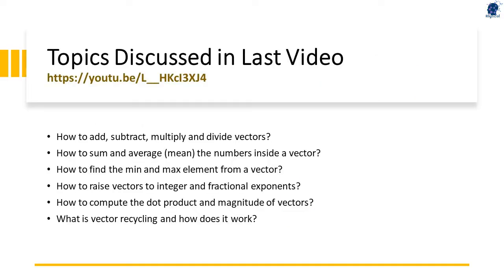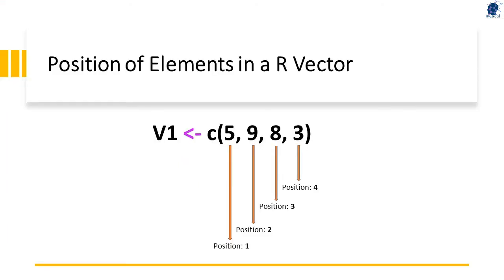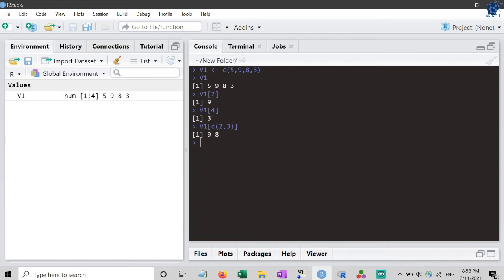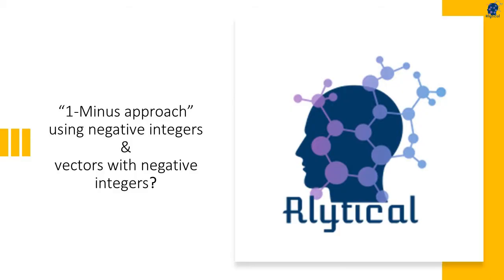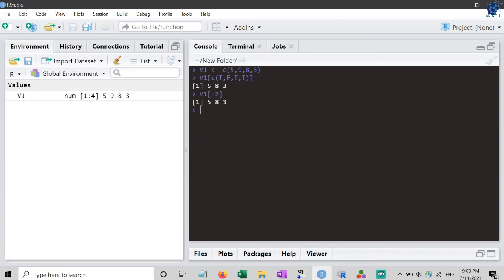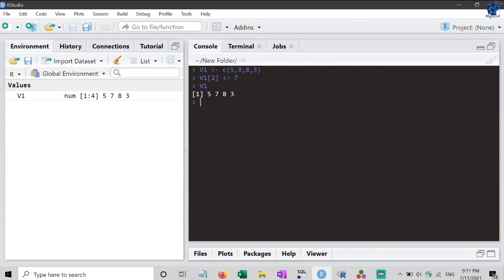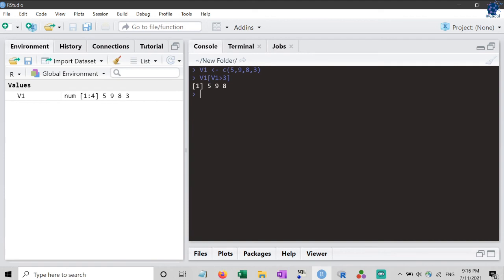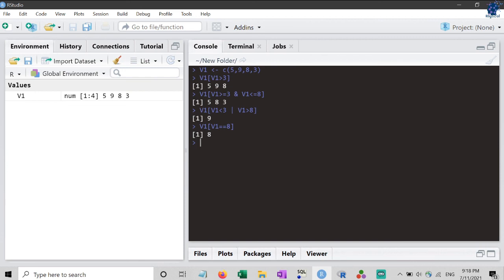Extract (Subset) & Modify R Vectors, Part 4 of 5 | R Studio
The following topics are discussed in this video:
1. Recap learning's from the last video [ (00:13)
2. Learning objectives for this video (00:35)
3. Position-based using integers (00:46)
4. Position-based using vectors (01:31)
5. Position-based using logical vectors (02:10)
6. "1-Minus Approach" using negative integers and vectors containing negative integers (02:52)
7. How to modify vector elements (03:54)
8. How to modify vectors using rules (04:58)
- Share your thoughts and suggestions in the comments below
- Like this video if you learned something new from this video
- Highlight issues in the comments if you did not like this video
Good Luck & Happy Learning!